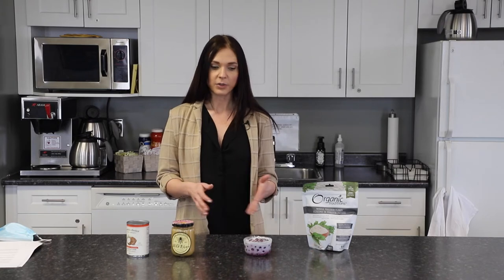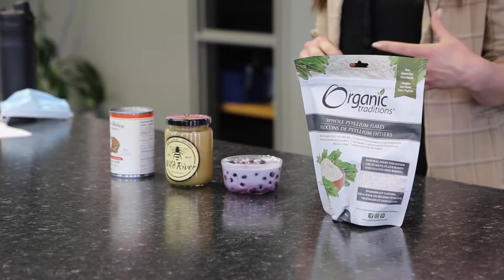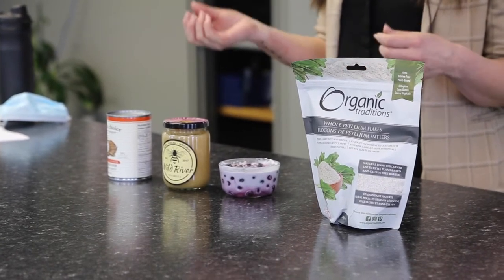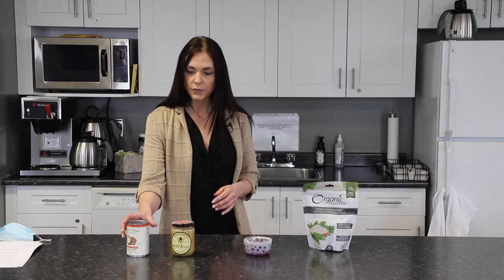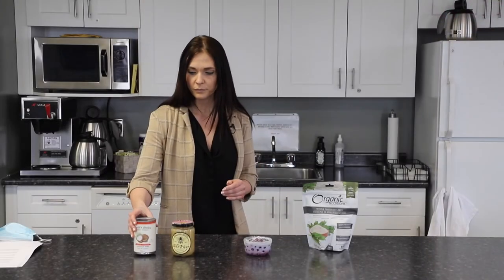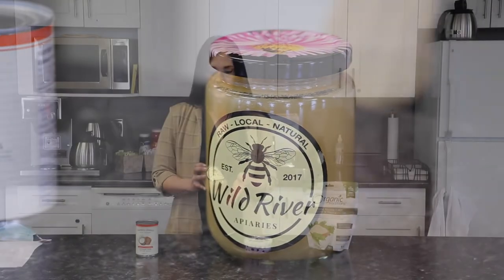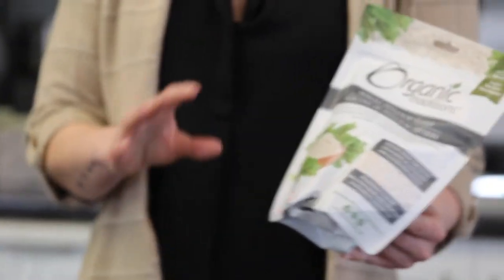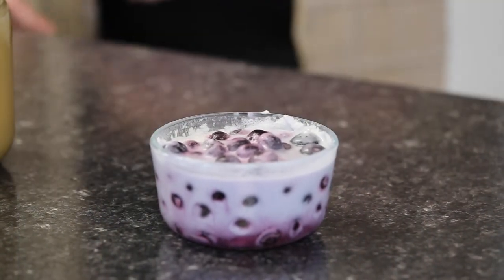Berries with coconut milk breakfast recipe from Sofa Series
Red River Coop's health and wellness advisor shares a recipe for blueberries with coconut milk and talks us through the ingredients that promote a healthy gut.